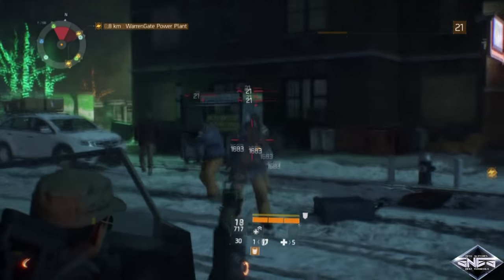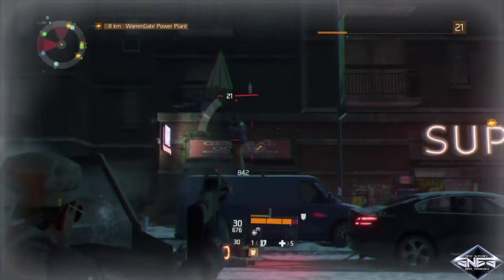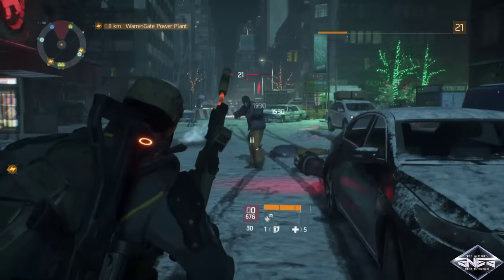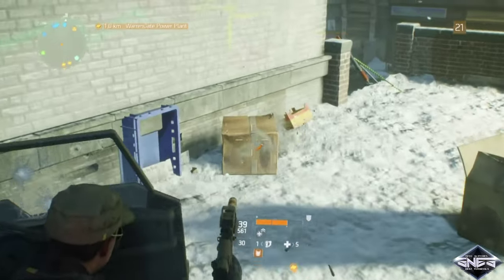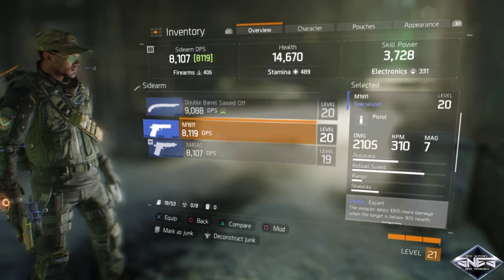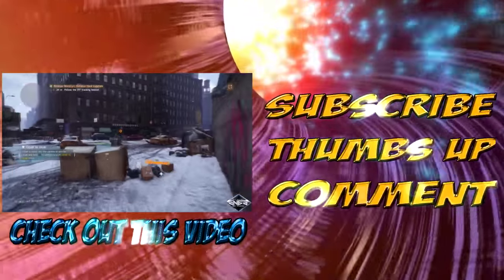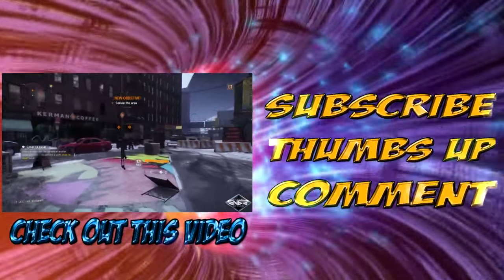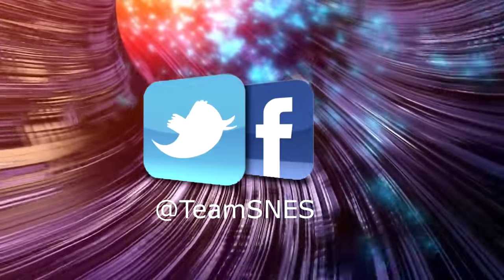The Division Epic Glitch │Shield Out With Primary │Tutorial!